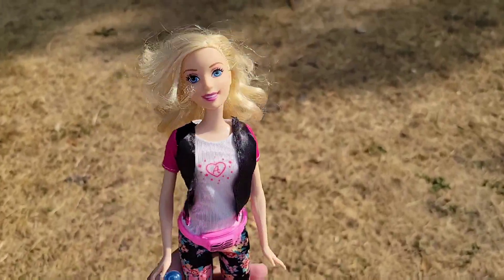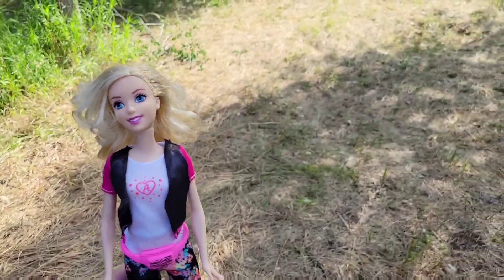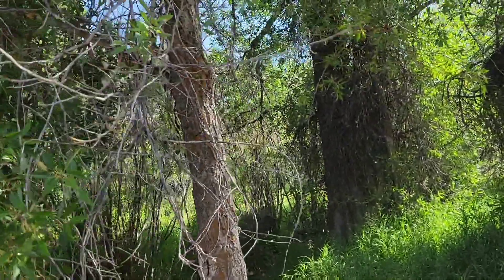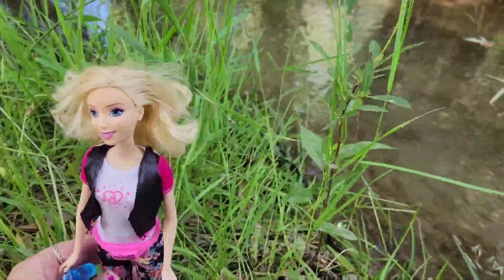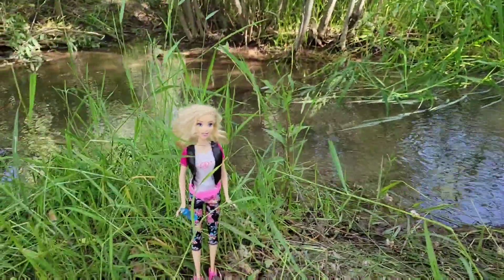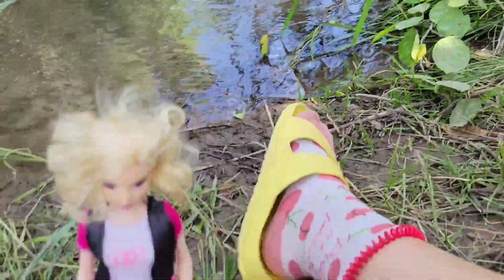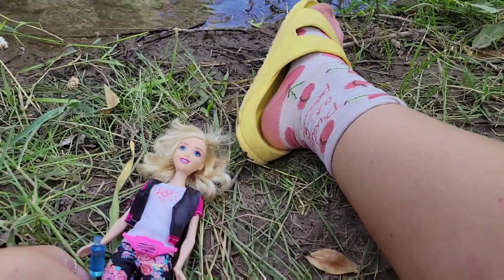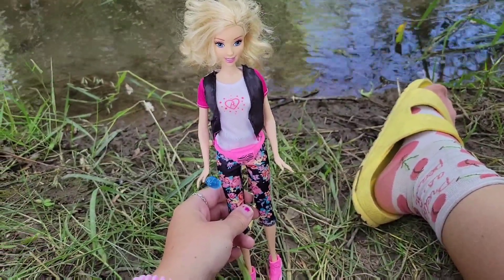Hi Barbie Collab. camping/hiking